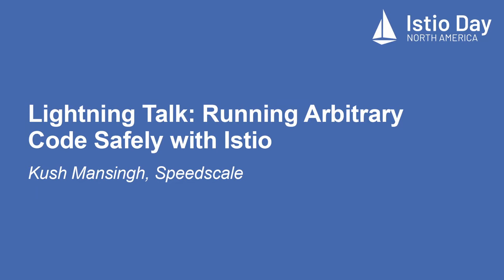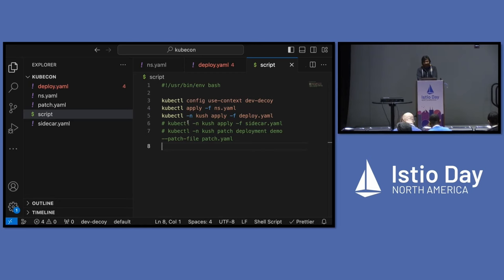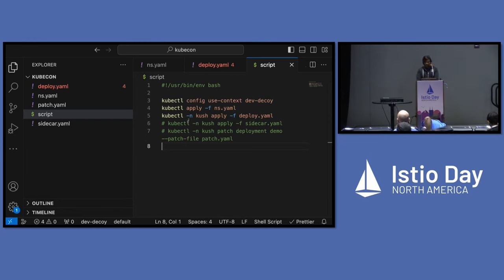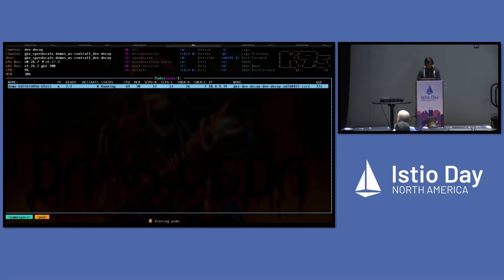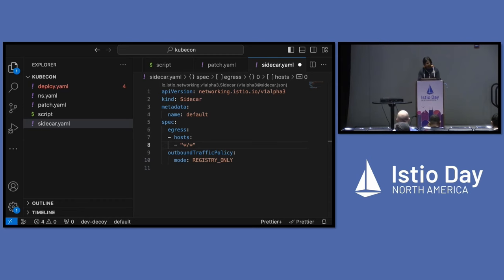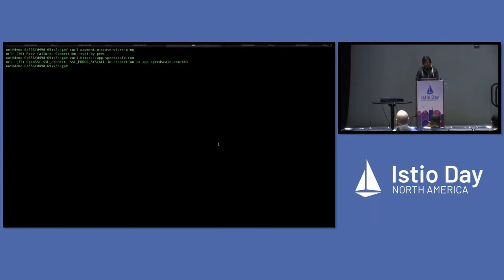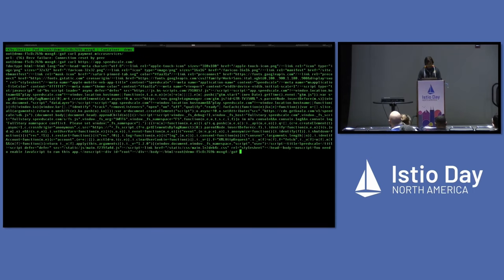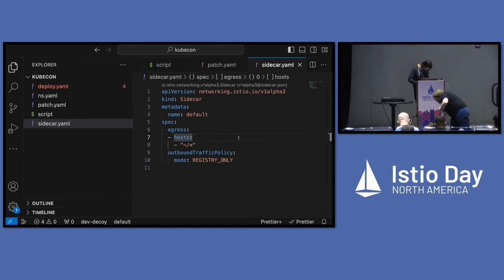Lightning Talk: Running Arbitrary Code Safely with Istio - Kush Mansingh, Speedscale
Everyone knows that any user input should be treated as malicious, whether it’s a form field, or a query parameter, or even just an initial TCP connection. But what if you want to run actual code submitted by the user? Services that run user-submitted code, such as the Go Playground, HackerRank, synthetic monitoring, etc., are becoming more common – creating a legitimate need to make network requests. Can Istio be used to run these workloads safely, side by side, with services running in our production clusters? In this talk, you’ll find out.